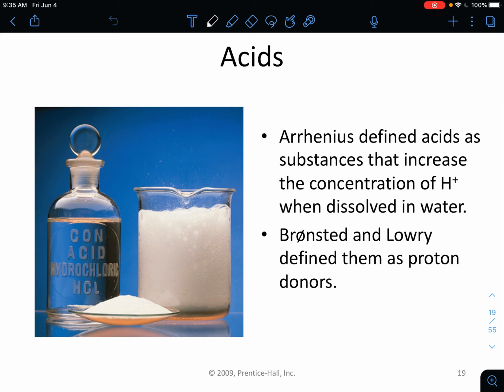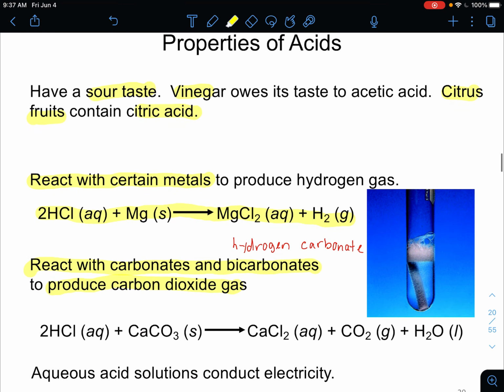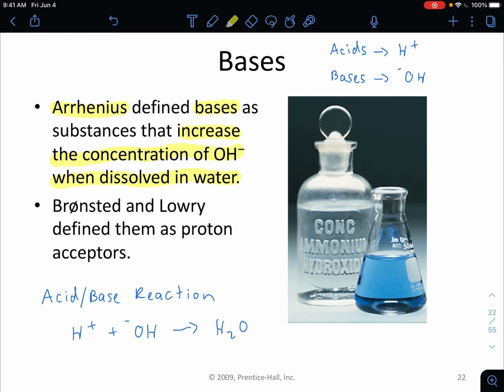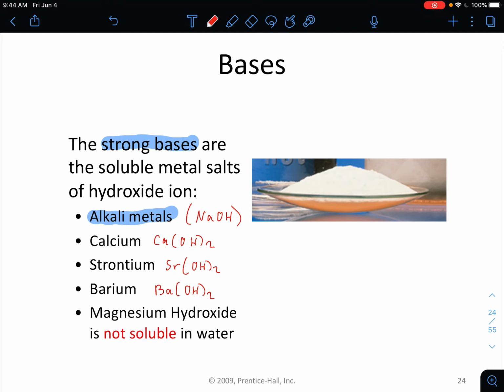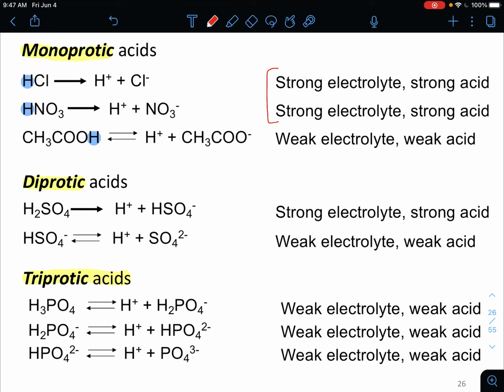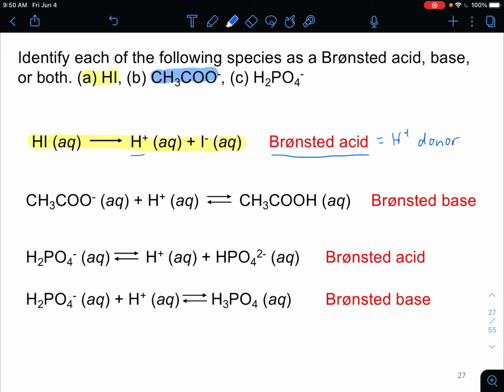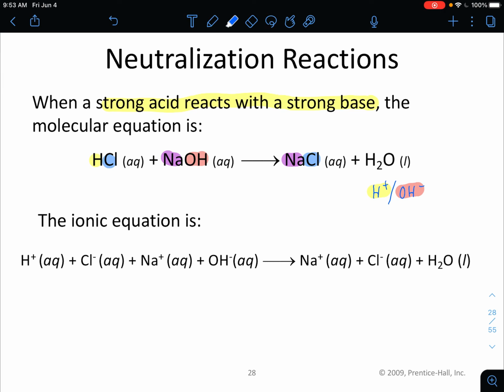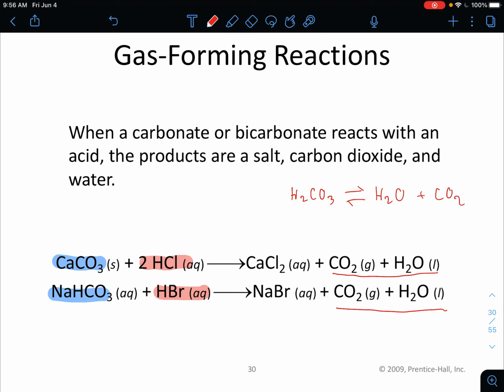Chem 1311 Video 20: Chapter 3/4- Acids and Bases